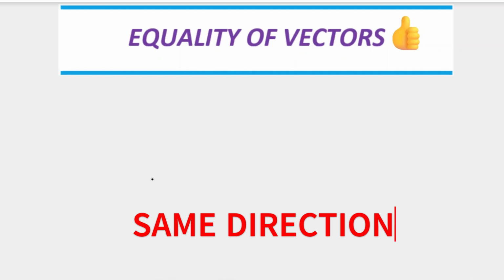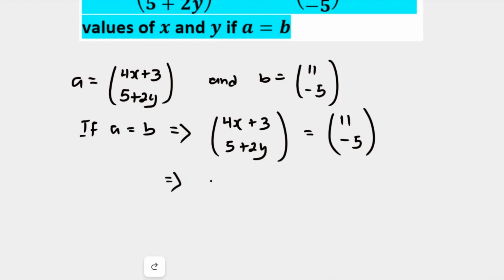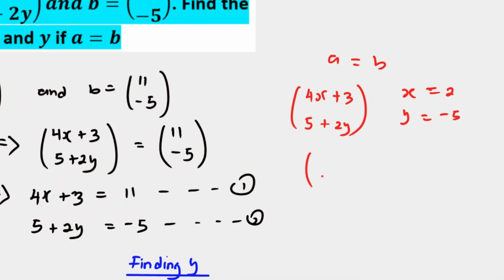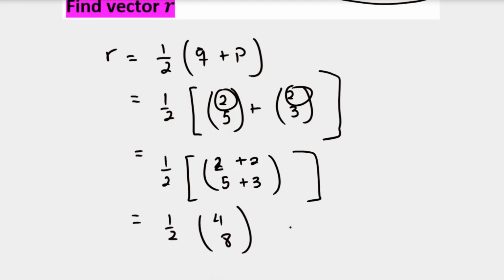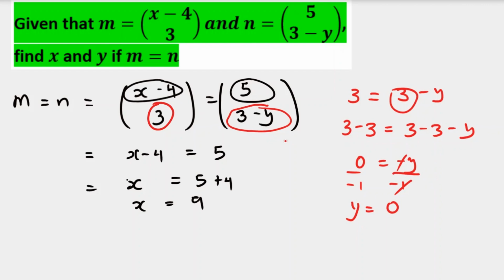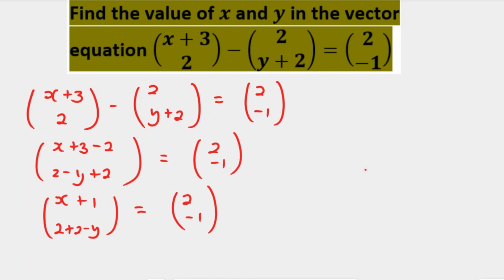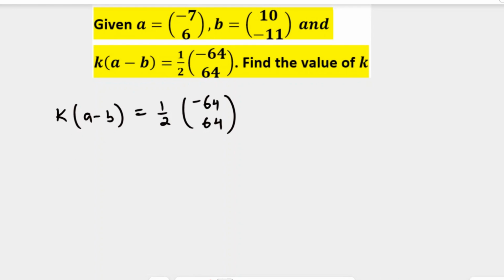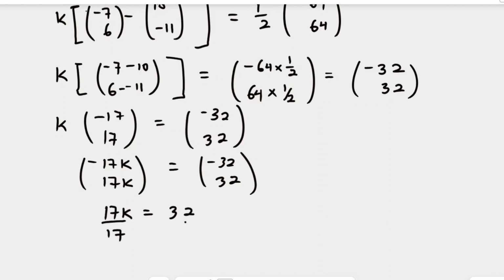EQUALITY OF VECTORS & VECTOR EQUATIONS FOR JHS & SHS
FUNNY MATH BRINGS TO YOU ANOTHER DETAILED EXPLANATION OF THE EQUALITY OF VECTORS AND VECTOR EQUATIONS. SIT RELAXED, AND WATCH TO THE BEST OF YOUR UNDERSTANDING. YOUR THOUGHTS AND SUGGESTIONS ARE WELCOMED IN  THE COMMENT SECTION